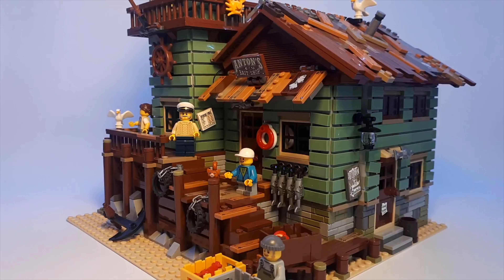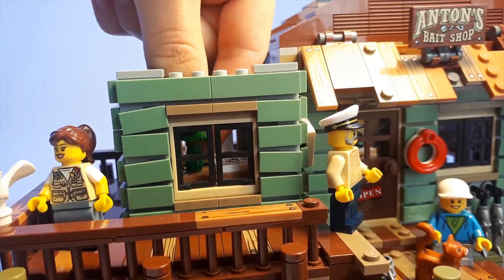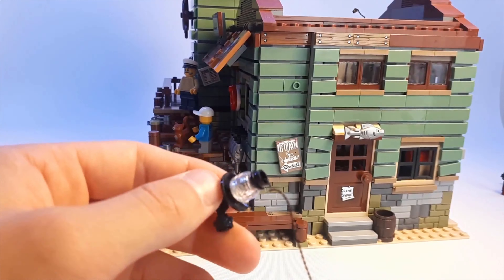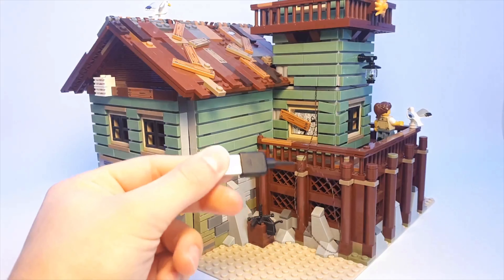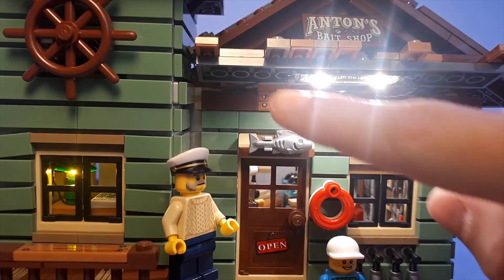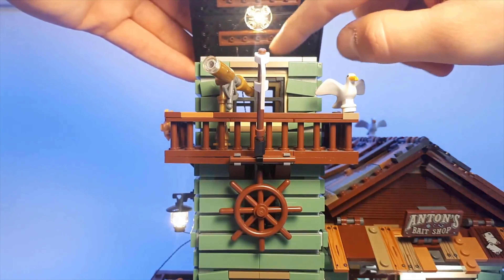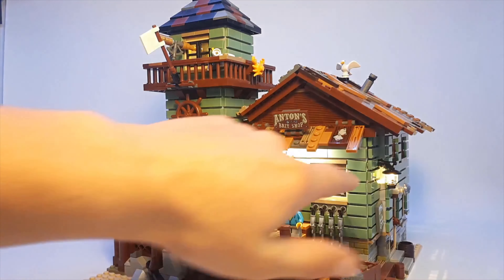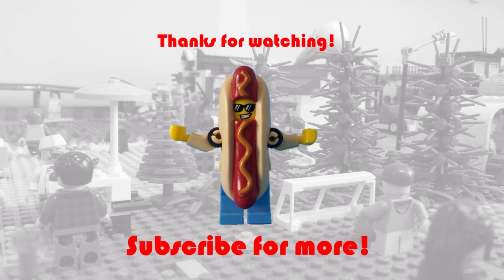Is Lego Lighting WORTH IT? - Light My Bricks Old Fishing Store Kit Review!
In this video I take a look at Light My Bricks, a custom-made Lego lighting system.